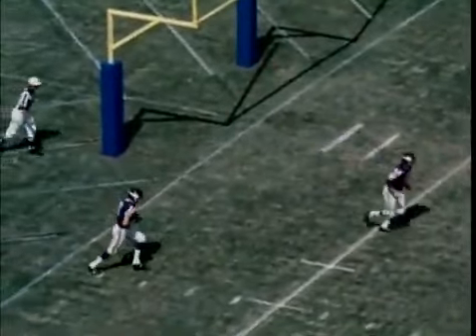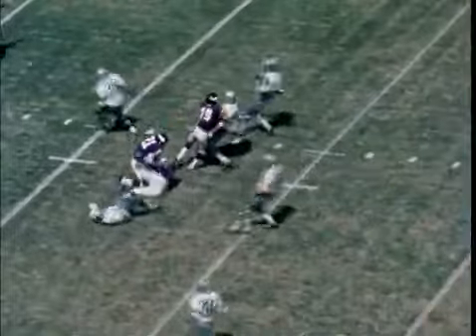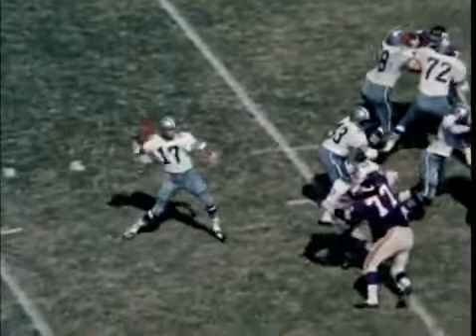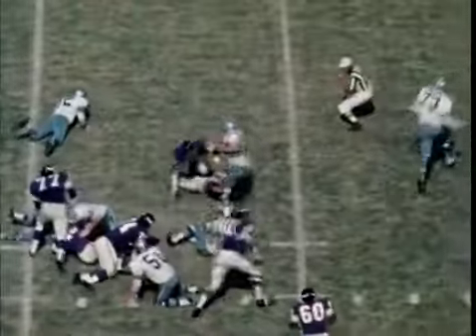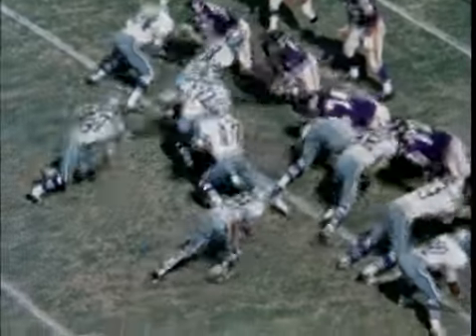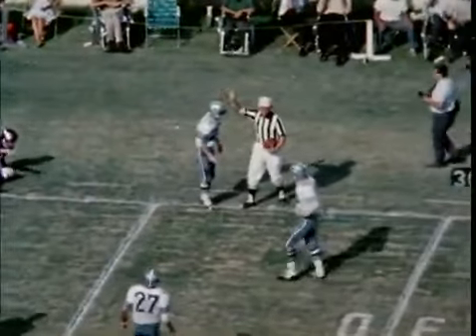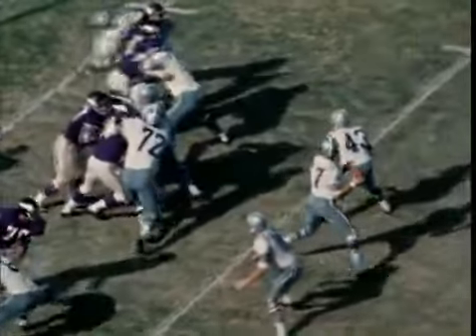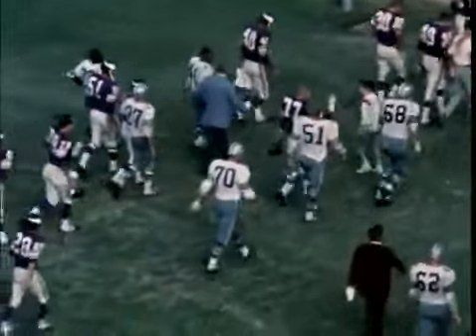1966 Cowboys vs Vikings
Dandy Don vs Fran The Scrambling Man